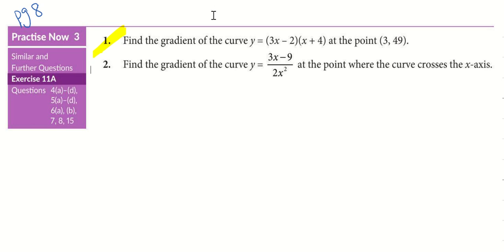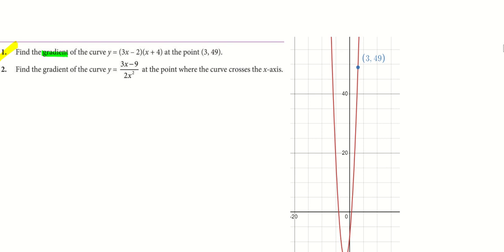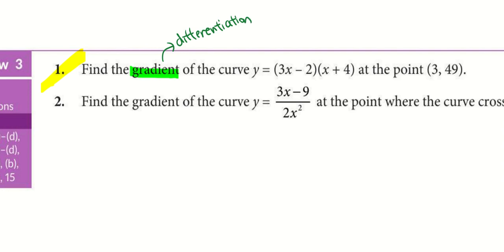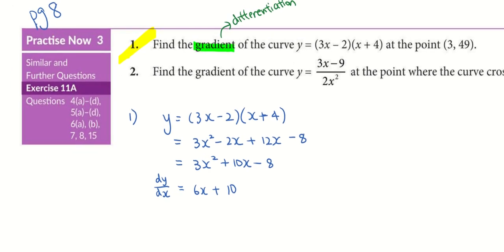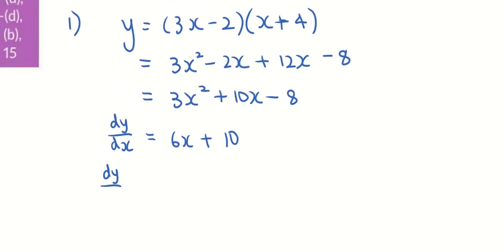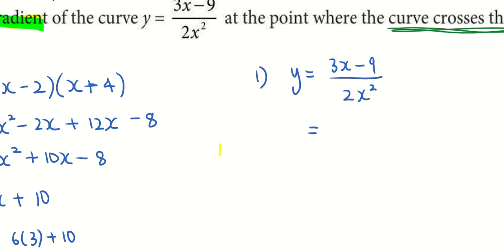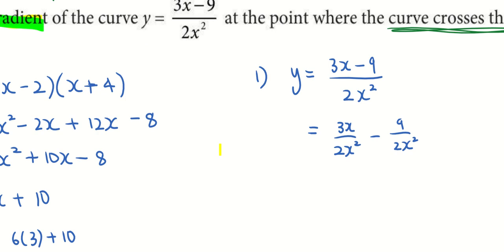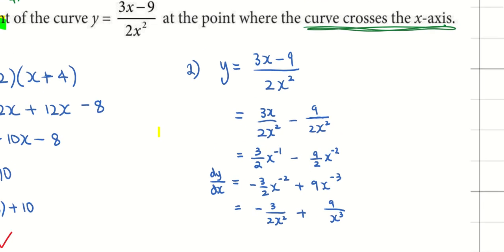2023 AM 4EX Differentiation 3 - Finding Gradient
Secondary 4 Additional Mathematics
Chapter 11: Gradients, Derivatives and Differentiation Techniques
Finding the value of gradient.